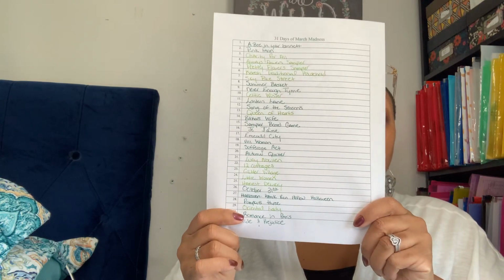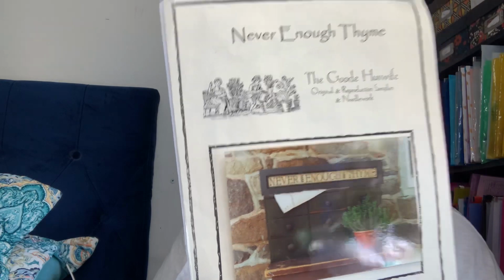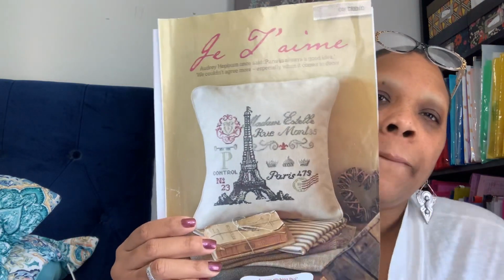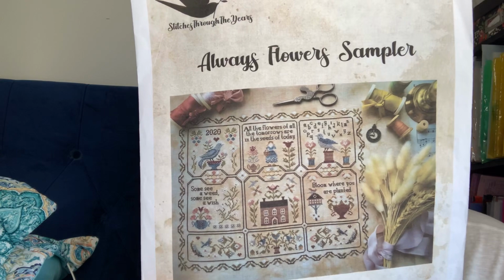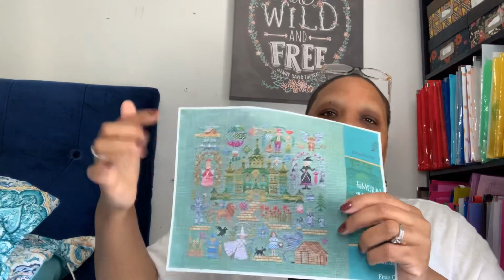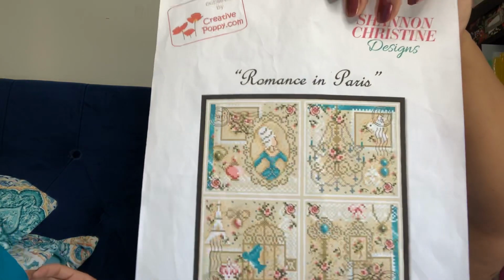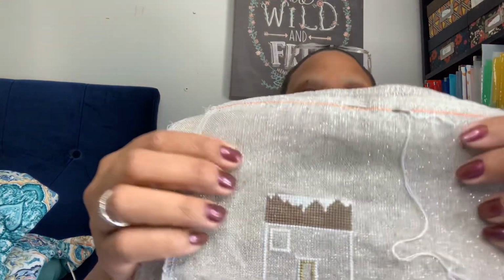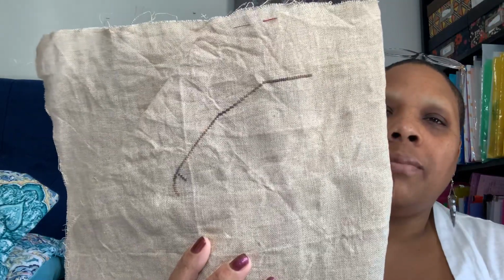Flosstube #3 2020 March Madness Lineup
31 Fays of WIP Stitching!